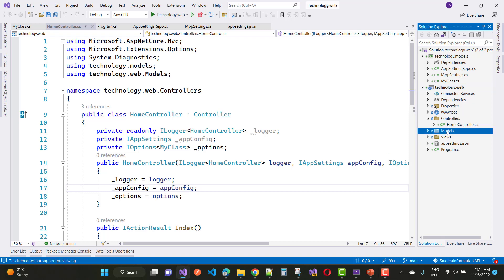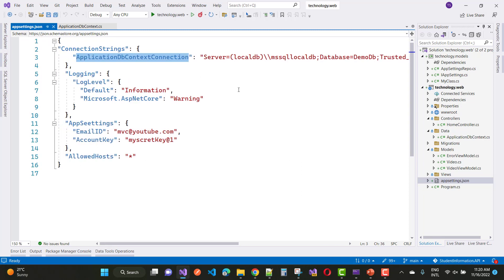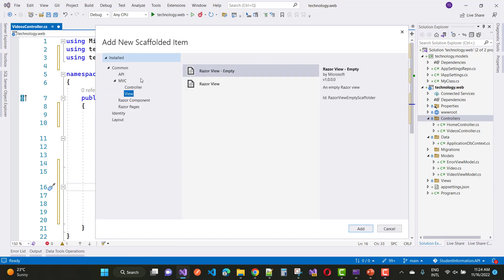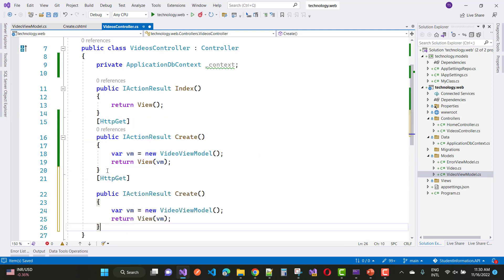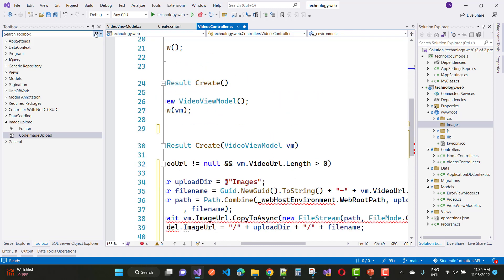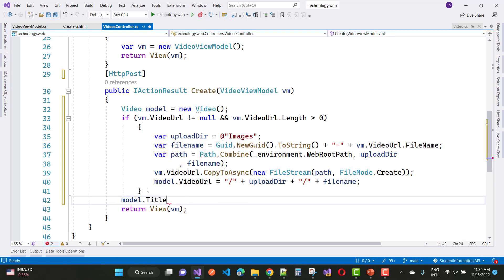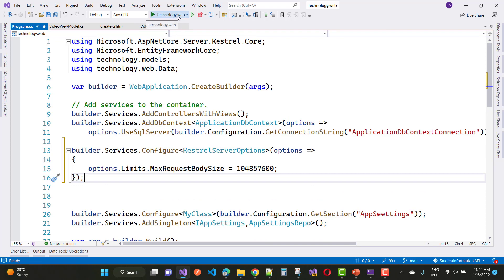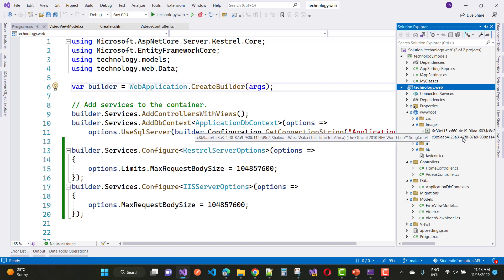Upload Large Size File in ASP.NET CORE C#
In this video, I am going to upload large size file in asp.net core c#. The default upload size is 4MB and i want to upload 40MB so make some changes in RequestBodySize of web server.